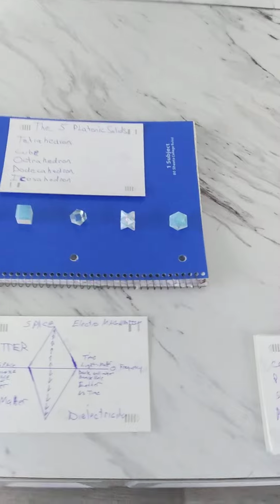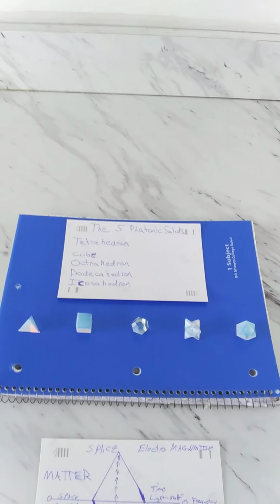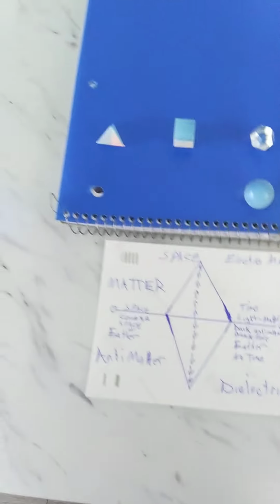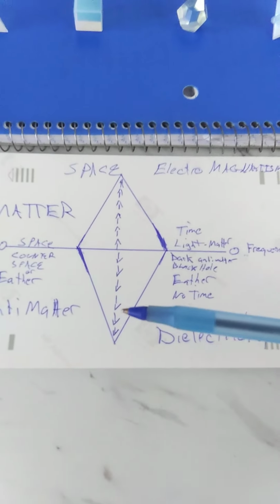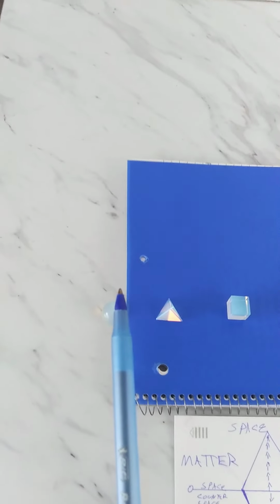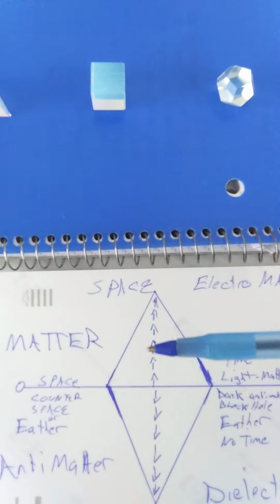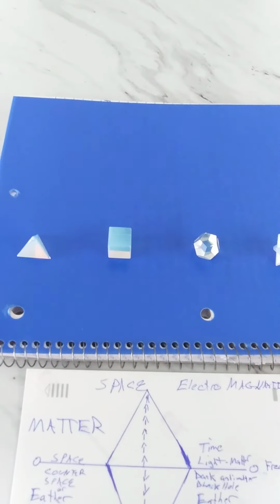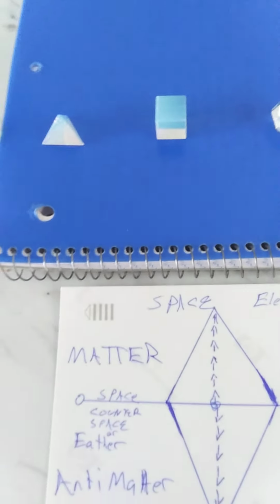Frequency and the five platonic solids.